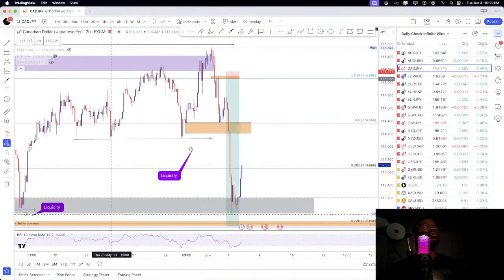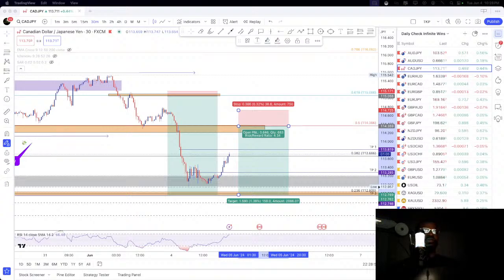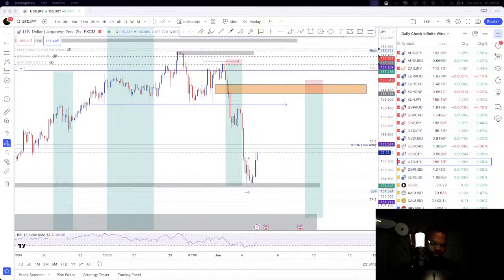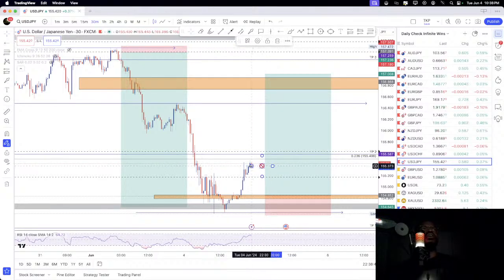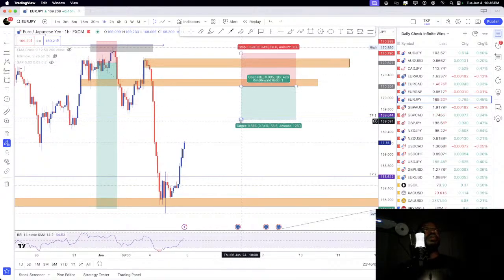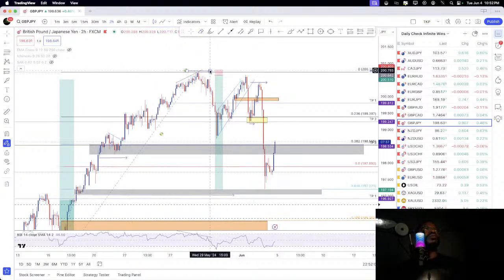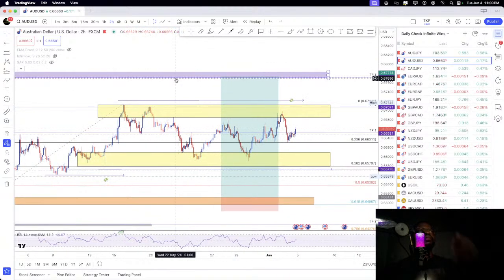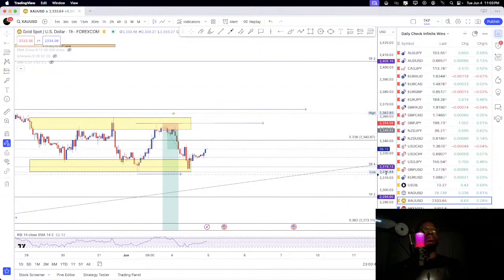Learn What NOT To Do When Trading!!!